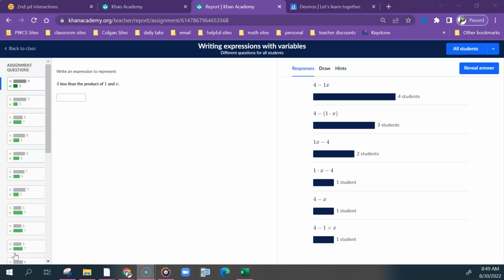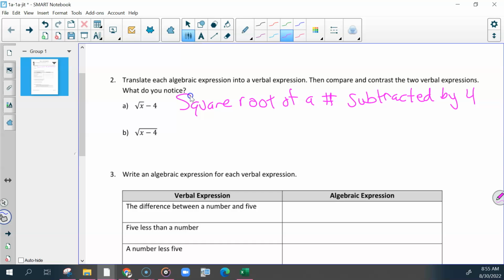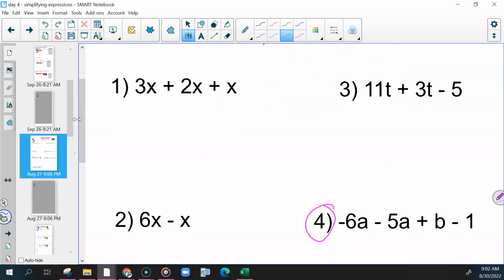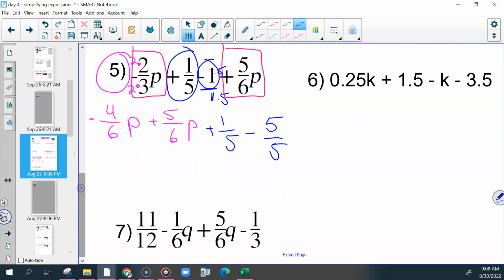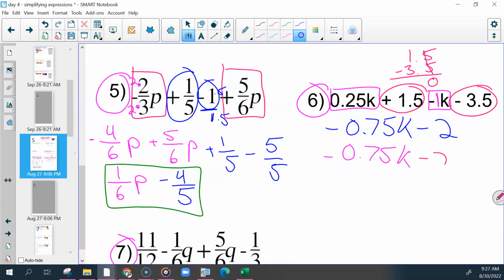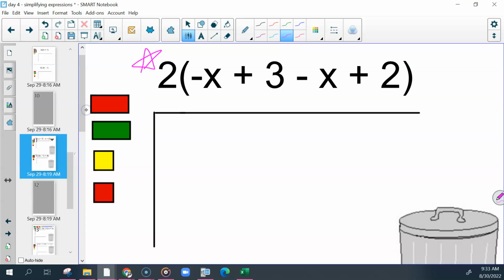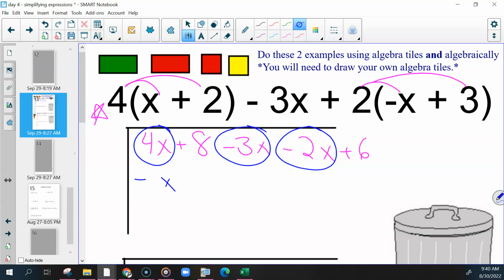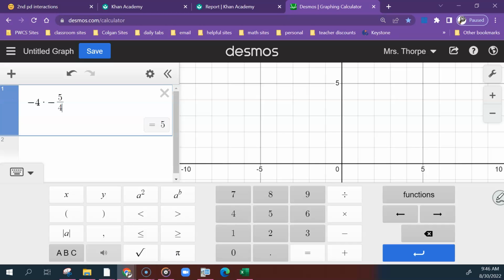Adv. Alg 1 2nd 8-30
We went over a couple khan academy questions and then over the translating quick check. We continued our simplifying notes where we went over a few examples and then you had time to practice. Then we started distributing and simplifying. We did some examples with rational coefficients as well.